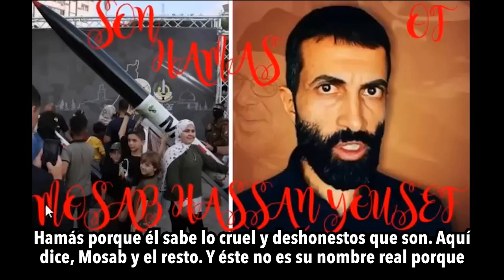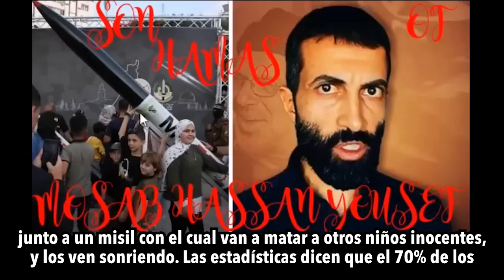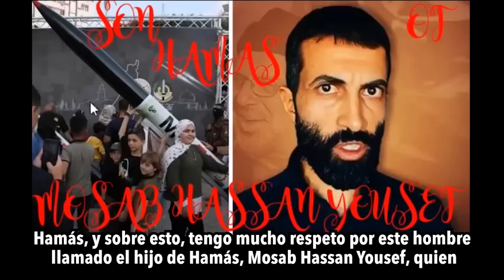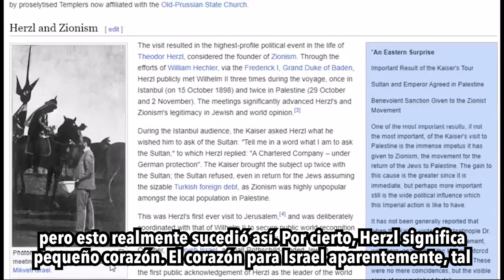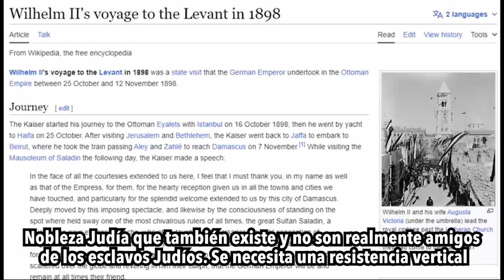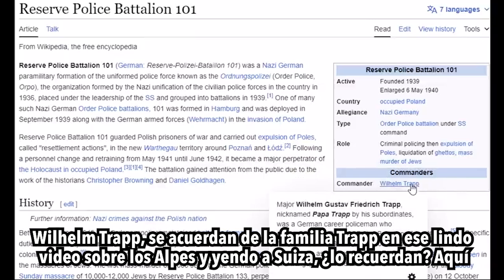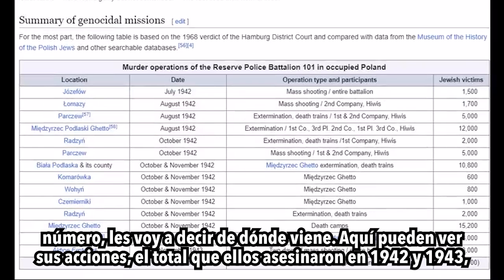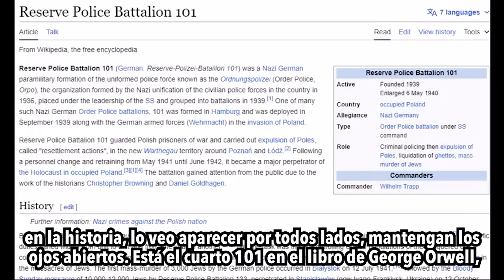CUARTO 101 _ #1 _ Guerra Vertical vs Guerras Horizontales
TÍTULO ORIGINAL: "Room 101 Part 1: Vertical War vs Horizontal Wars".  Del canal de Youtube: Giureh – G.I.U.R.E.H.  Del  25-Dic-2023.

AUTOR: Dr. Sean Hross / Traducido y subtitulado por GIUREH EN ESPAÑOL antes ABRE LOS OJOS

Encuentra a "GIUREH EN ESPAÑOL" en:
Plataformas y redes: Brighteon, Youtube, Bitchute, Minds, Instagram y en archive.org

NOMBRE DEL CANAL: GIUREH en Español
O ENCUÉNTRANOS COMO:  @GIUREHespanol